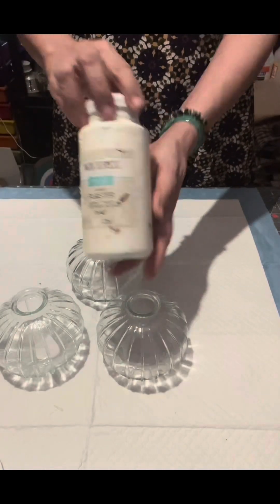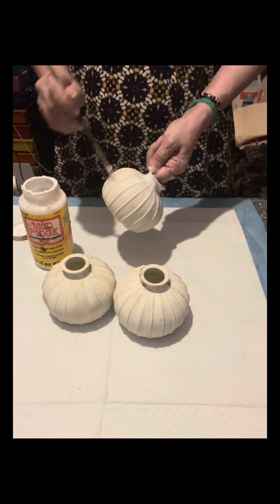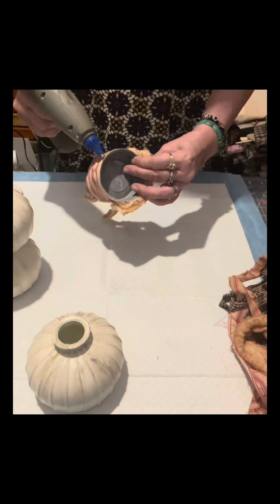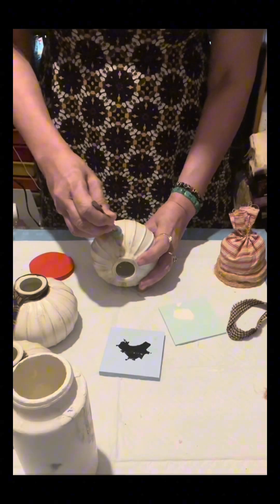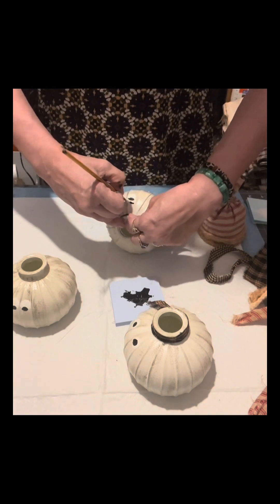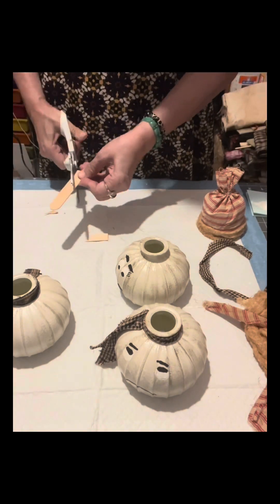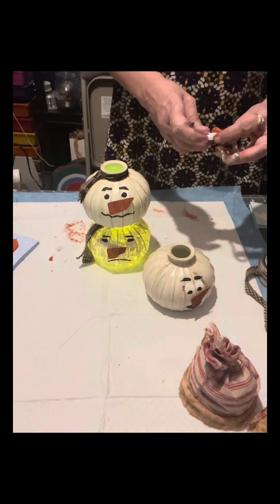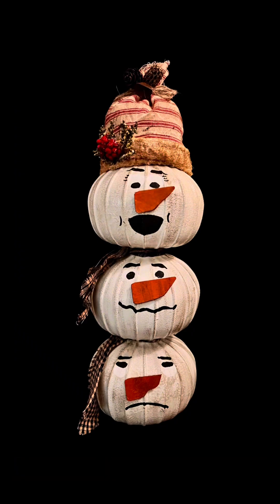The Snow siblings